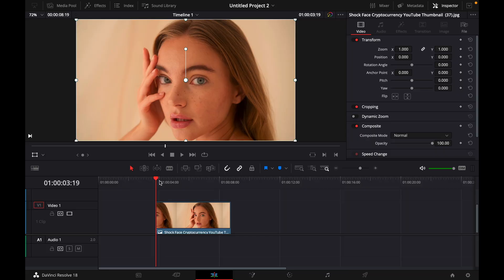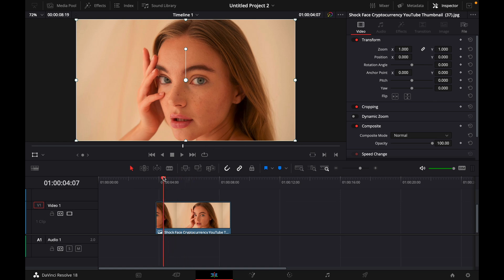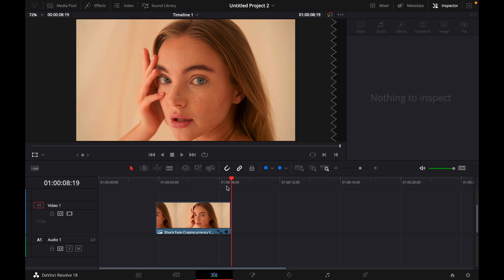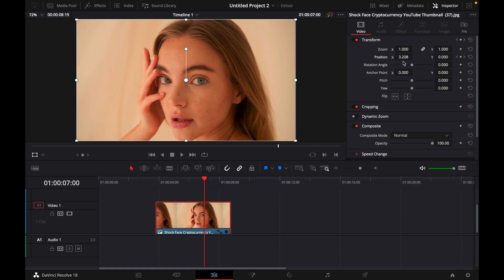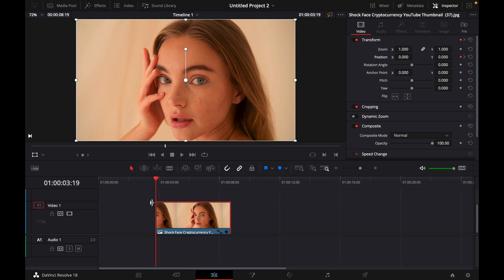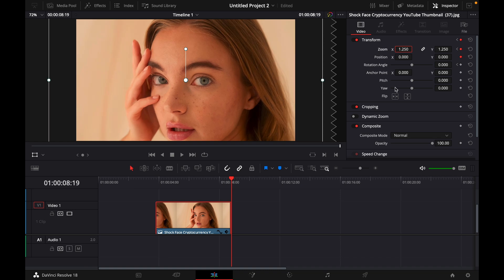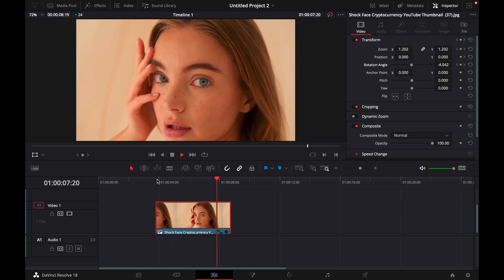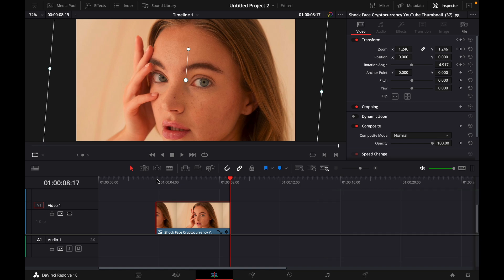How to ANIMATE Pictures in DaVinci Resolve 18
Hey guys,
in this tutorial i will show you how to ANIMATE Photos in DaVinci Resolve 18.